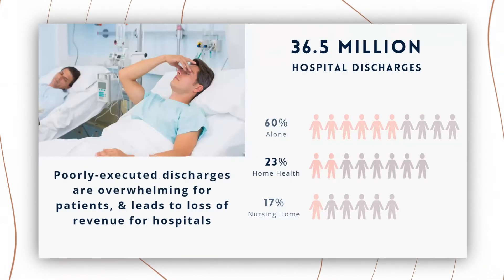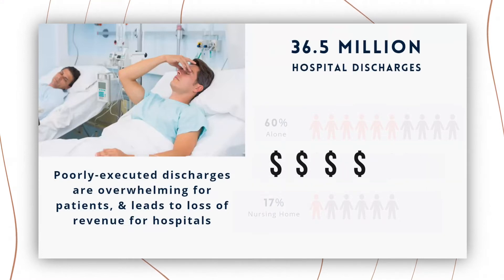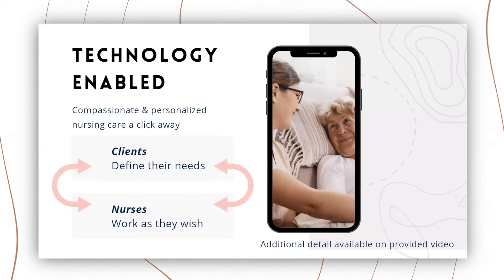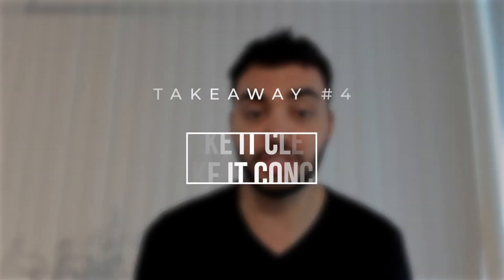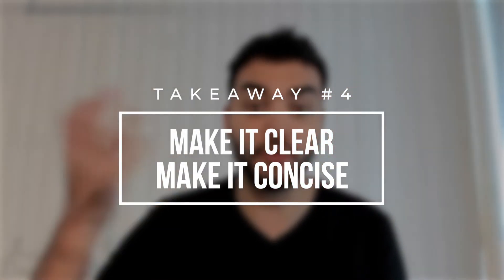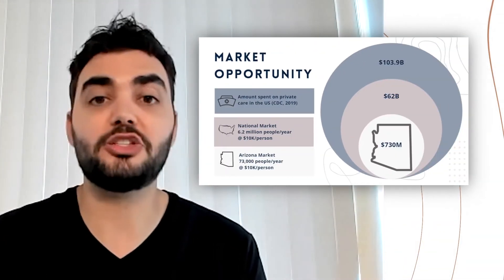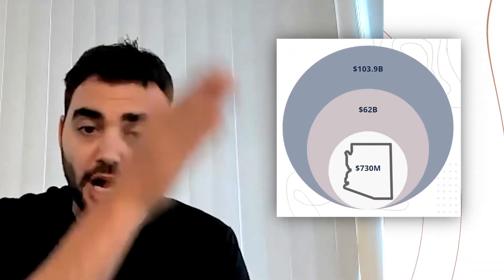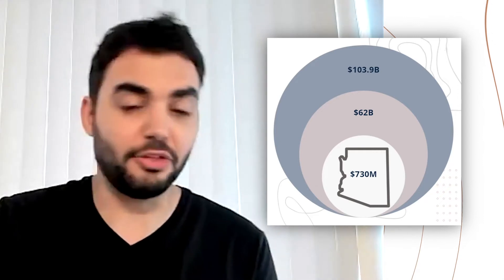Pitch Practice with Navi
I had a great PitchPractice session with Navi. Founders - your job is to remember that you are turning acorns into thousand year oaks. Sell that vision!

Some takeaways:
💻 Full screen your demo. You don’t want investors to see your other apps/tabs open.
🥇 Max. one stat for your problem. Other stats/figures will dilute your pitch.
🚀 Show the future - Illustrate what is the investor buying with their investment, ideally with a dollar amount/stats.
🤓 Practice, practice, practice. Have your pitch down solid without stumbles, reaching for words, etc.

𝗔𝗯𝗼𝘂𝘁 𝗔𝘀𝗵 𝗥𝘂𝘀𝘁 𝗮𝗻𝗱 𝗦𝘁𝗲𝗿𝗹𝗶𝗻𝗴 𝗥𝗼𝗮𝗱:
Ash Rust is a founder turned investor focused on pre-seed B2B startups in the US and Canada. Ash is the Managing Partner of Sterling Road, a venture capital firm that invests in pre-seed startups through founder coaching.